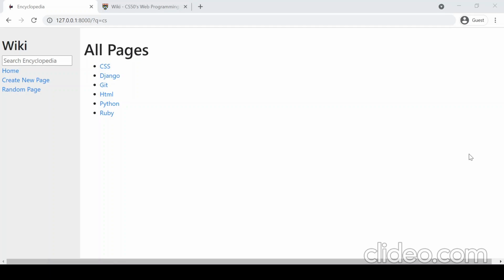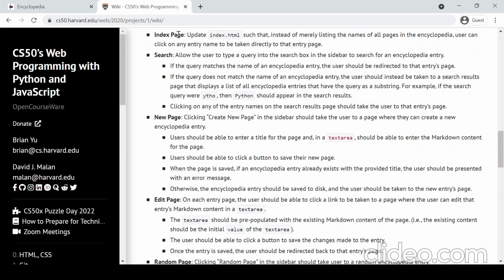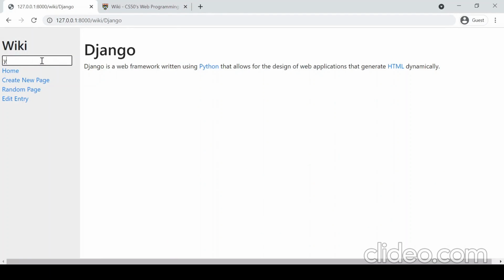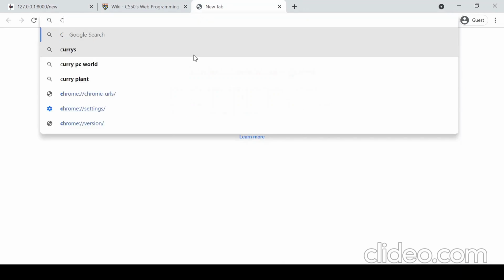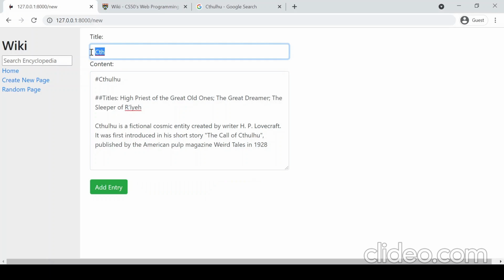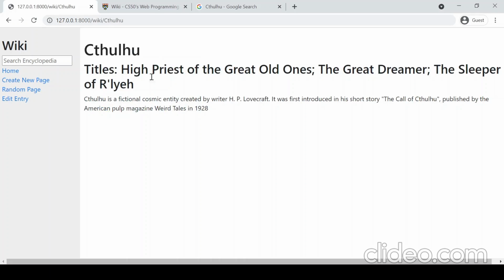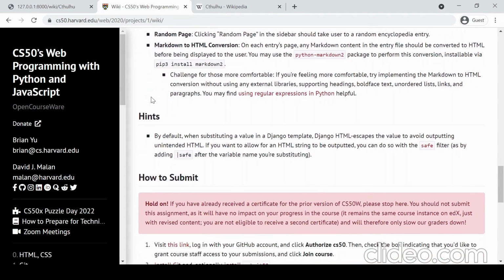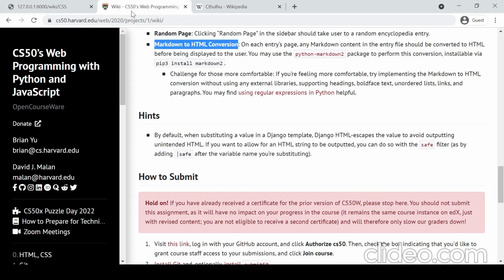Harvard's CS50 Web Programming with Python and Javascript Course - Project 1 Wiki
Hello, this is a video for Wiki, Project 1 in the CS50 web programming with python and javascript course. Here I go over the website I created for this and show where I have met the specification of the project. You may notice my voice seems very sped up and this is because I had to make this video under 5 minutes long.

Chapters
0:00 Bullet Point 1 (Entry Page)
0:42 Bullet Point 2 (Index Page)
1:00 Bullet Point 3 (Search)
1:56 Bullet Point 4 (New Page)
3:22 Bullet Point 5 (Edit Page)
4:10 Bullet Point 6 (Random Page)
4:30 Bullet Point 7 and conclusion (Markdown to HTML conversion)

If you have any questions post them in the comments below!